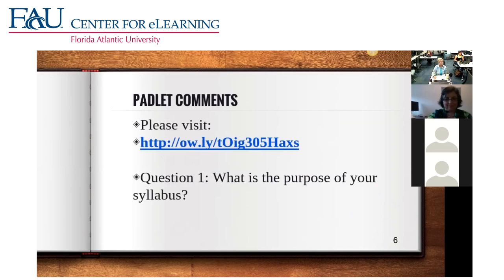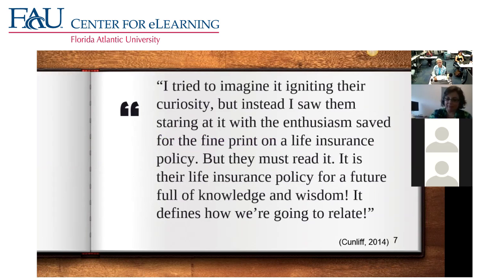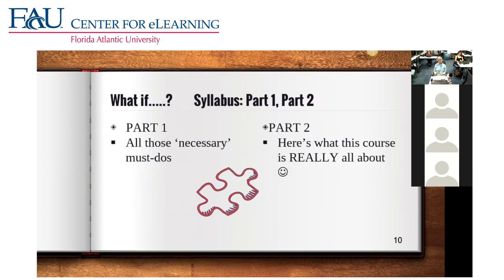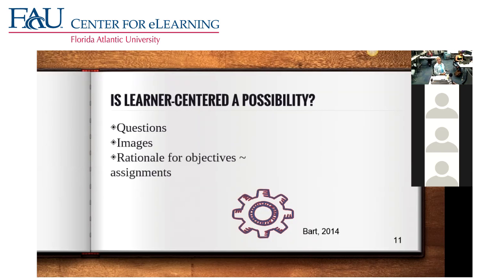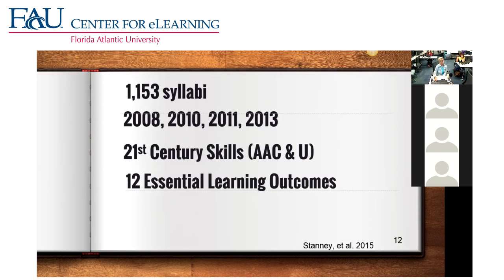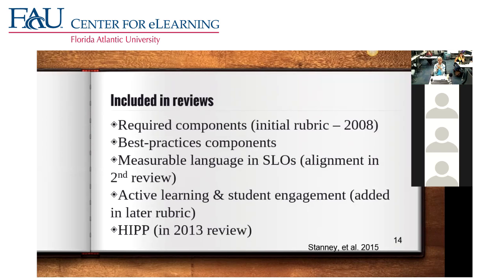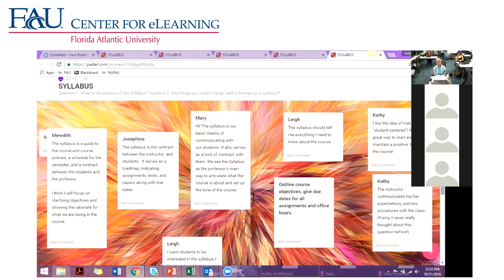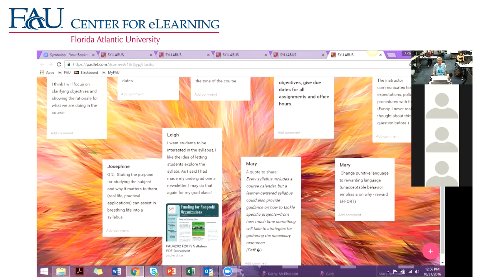October 31 Professional Development: Hauntingly Effective Rubric Essentials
Haunted with nightmares about grading with rubrics? Do you wonder WHOOO reads the syllabus? Effective pedagogical foundations for rubrics that work and make your grading go smoothly. Develop a syllabus that accomplishes your needs without becoming “Dr. Who’s Mystery Novel”

Presenter:
Dr. Judy Somers - Instructional Designer